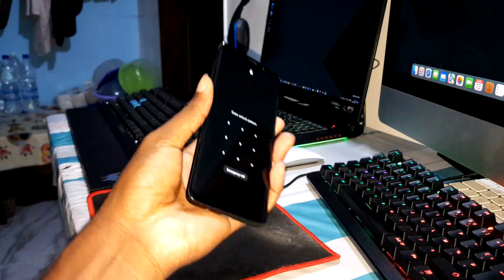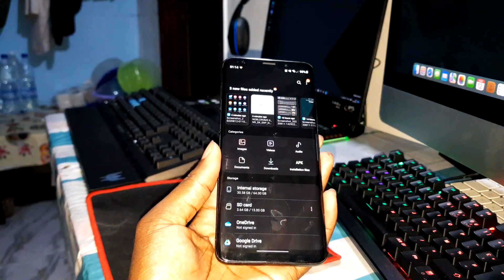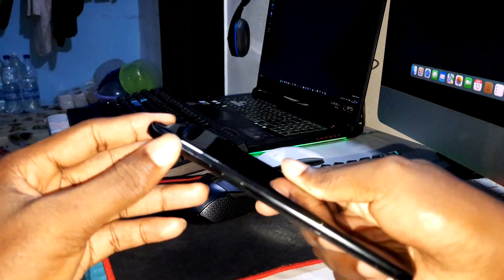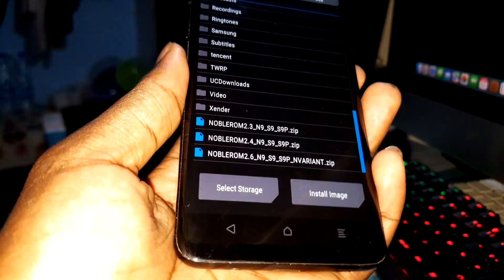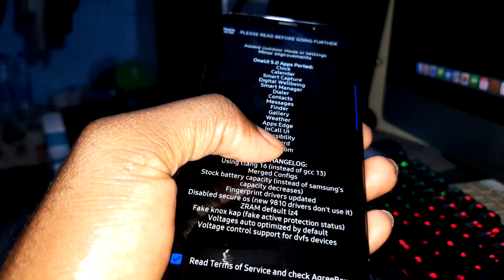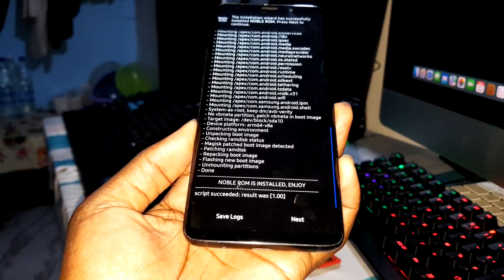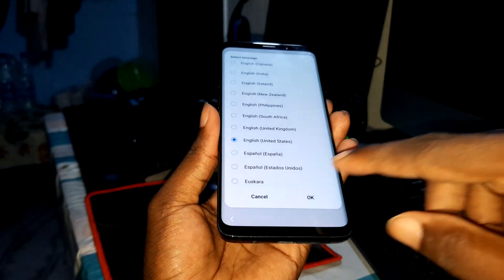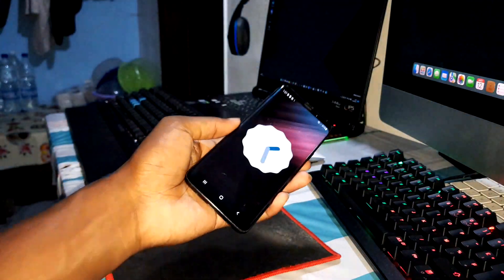NOBLE ROM 2.6: Installing One UI 4.1 Android 12 ROM on Galaxy S9+/Note9/S9